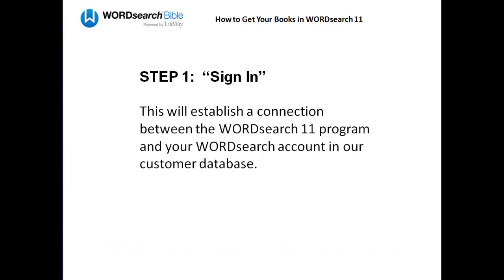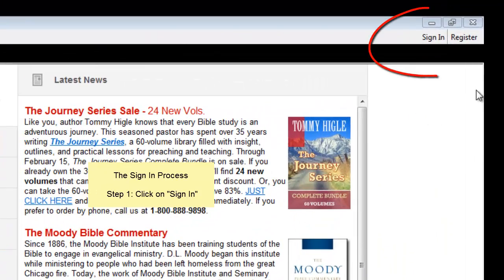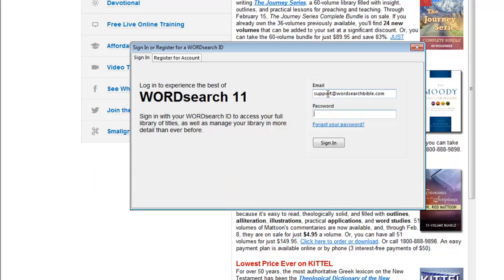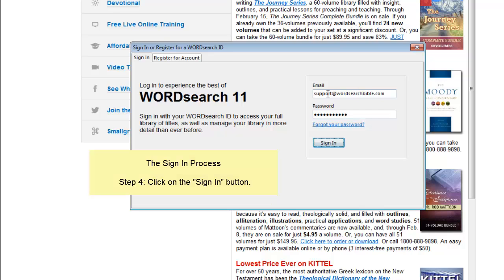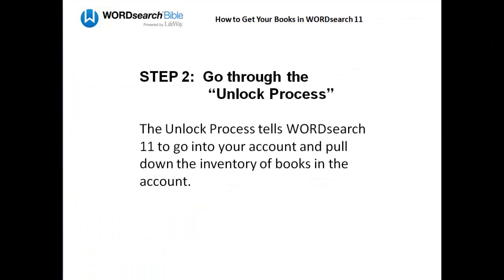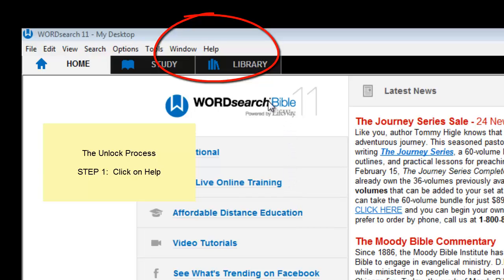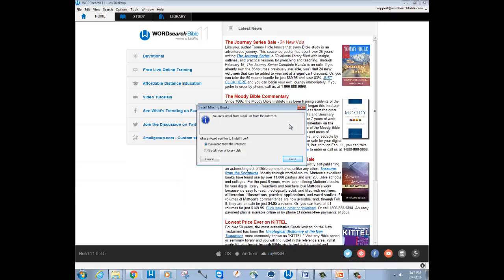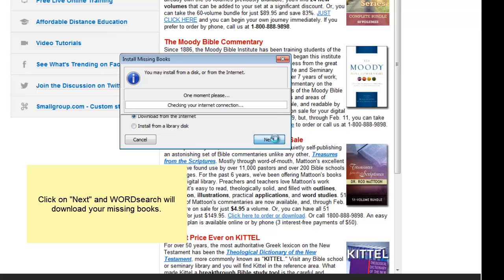How to Get Your Books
How to get your books into the WORDsearch 11 program